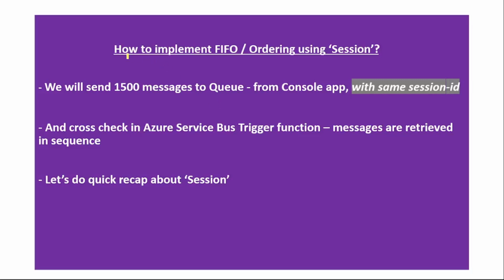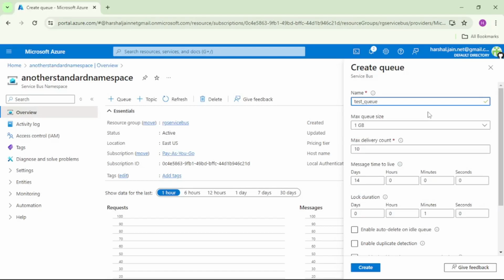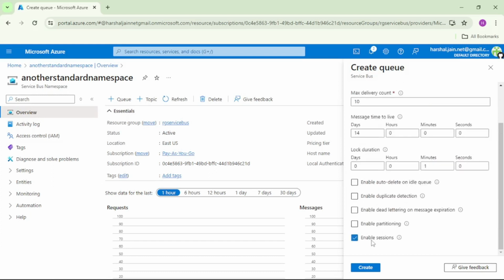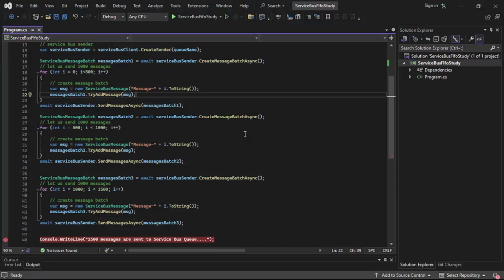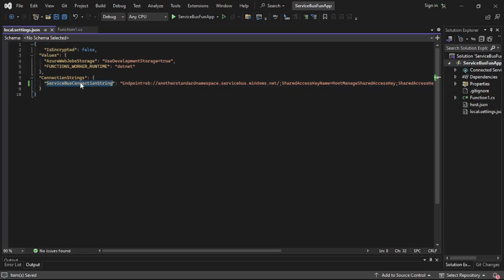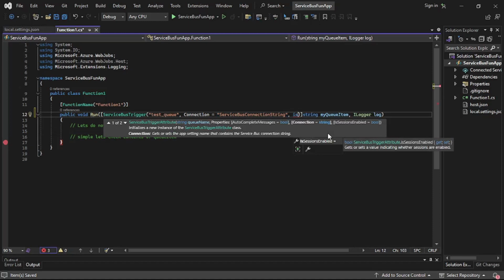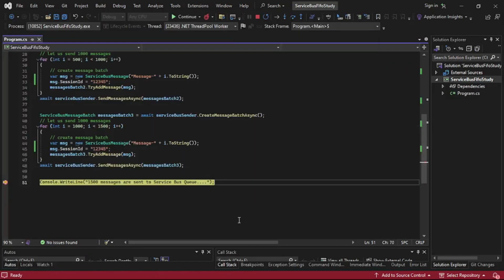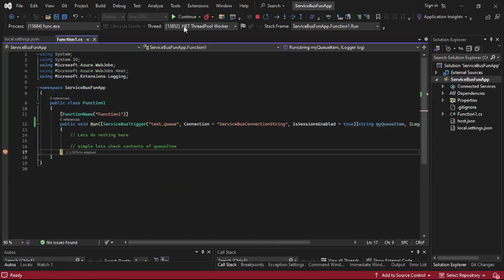37: Azure Service Bus Session | Implement FIFO / Ordering using Session | Azure Service Bus Tutorial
Let us understand - how we can implement FIFO or ordering using session in Azure Service Bus

We will send 1500 ordered messages to service bus queue with same session-id
Then we will listen these messages in Azure service bus trigger, and there we will cross check that - messages are retrieved in order

We will also understand when we should use session and when we should not

We will understand a few more things as well about session

A few more things about session:
Select ‘Enable Session’ option while creating Queue / Subscription itself,

If Session enabled – Queue or Subscription will accept only messages with Session-id,

Consider ‘all the messages with a particular session-id’ as a sub-queue within queue,

When receiver receives first message with a specific session-id – it acquires lock on that messages as well as all the messages with that session-id,

Technically there is no expiry for session. Receiver can receive first message with session-id today and next message with same session-id next year as well,

Use sessions only if absolutely required – as performance of queues / subscriptions without session is better than queues / topics with session,

Please ignore below:
When to use Azure Service Bus session, .